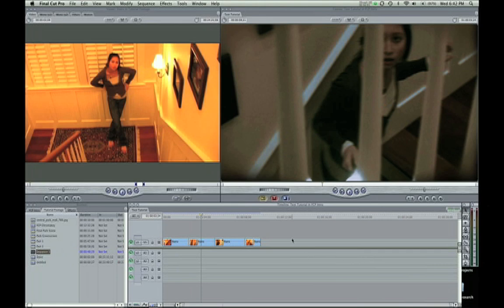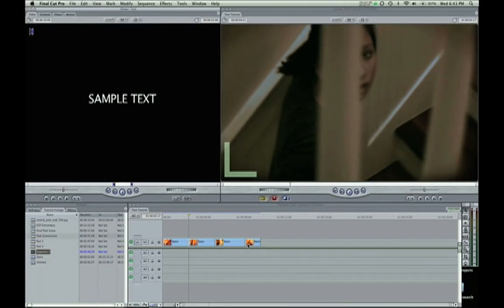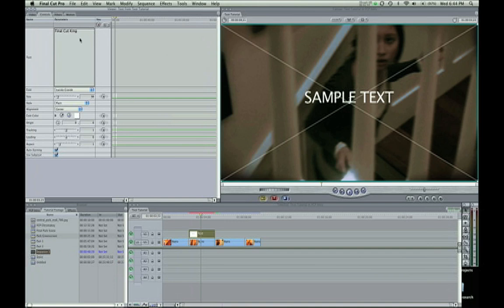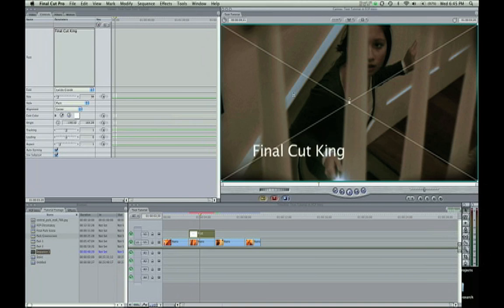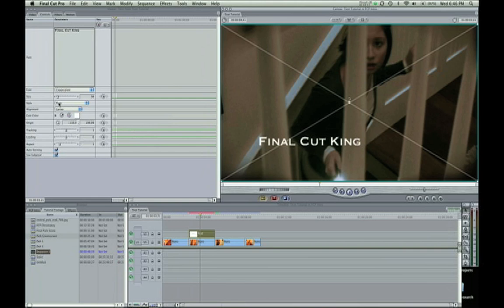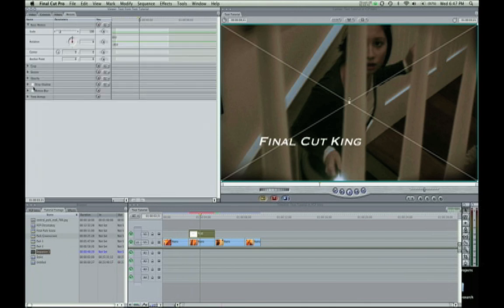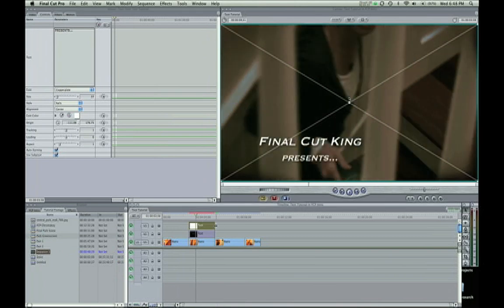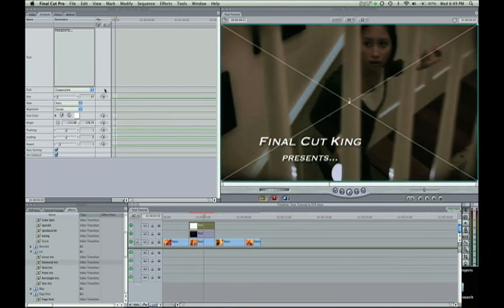Final Cut Pro - Text Tutorial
Learn how to put text in your videos using Final Cut Pro. for more tutorials.